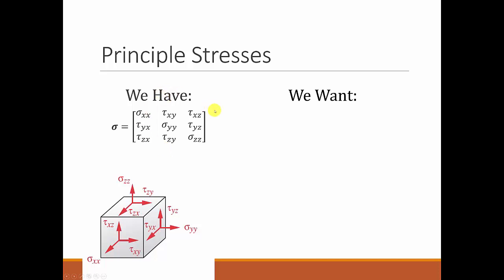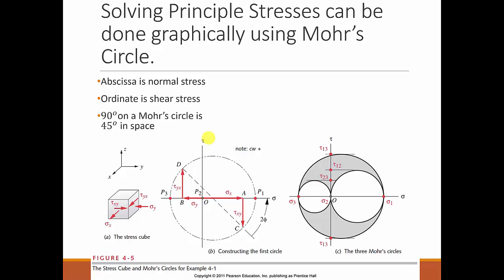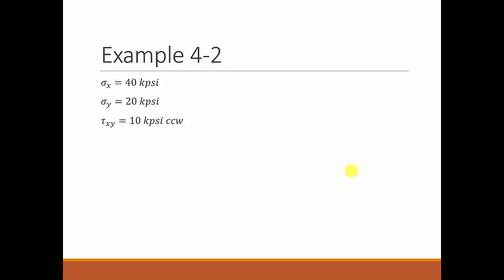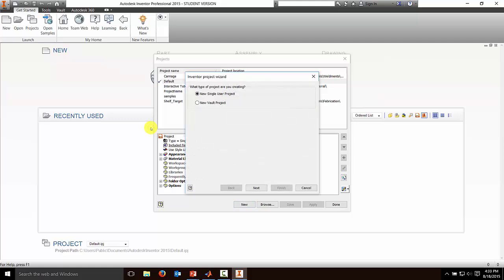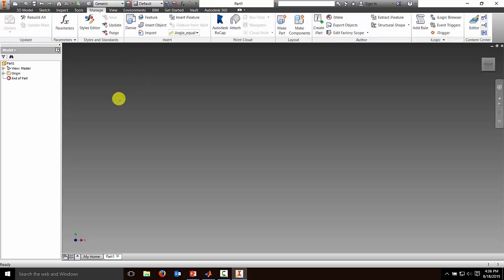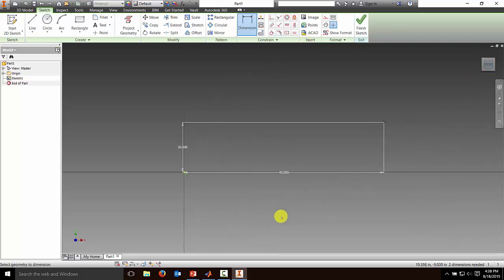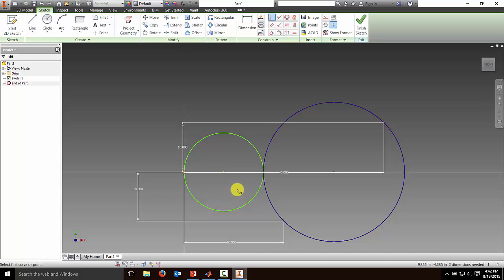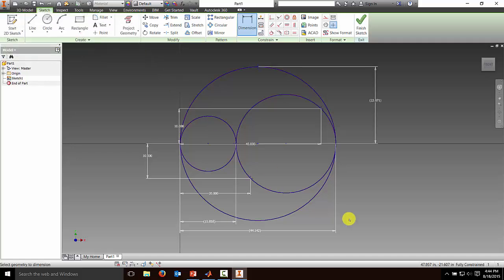Mohrs Circle and Inventor